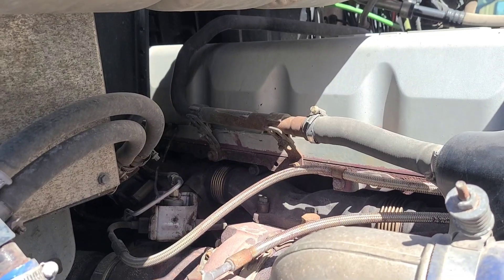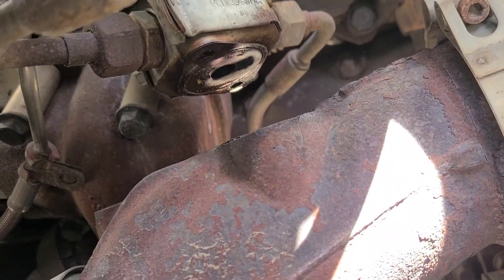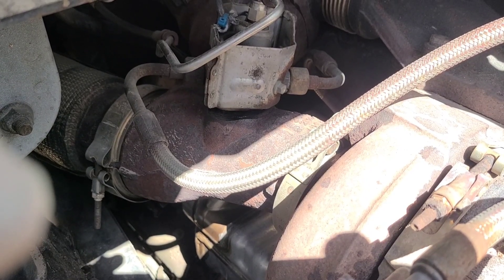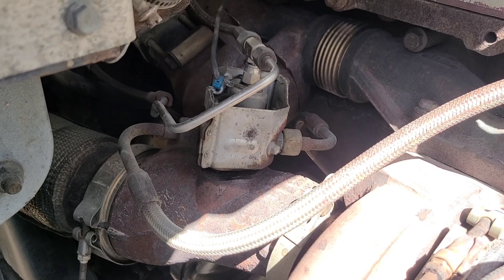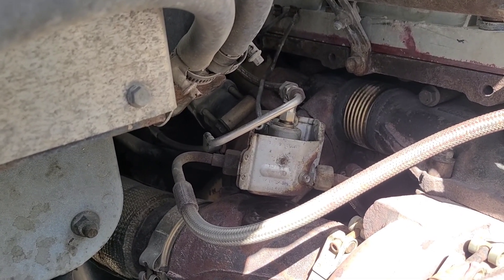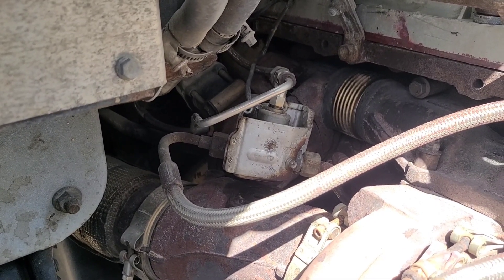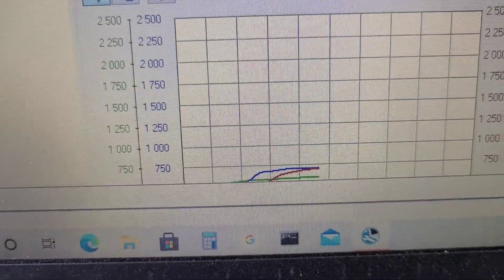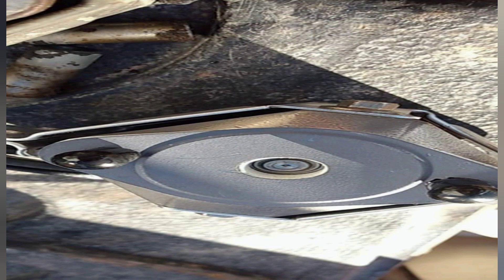cleaned 7th injector and regen using laptop